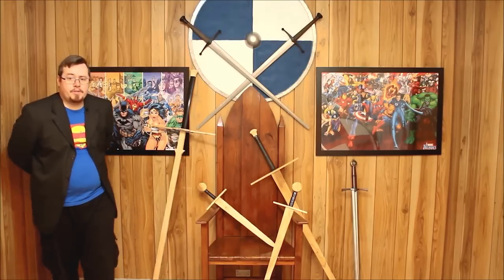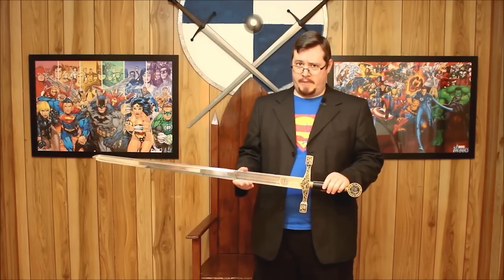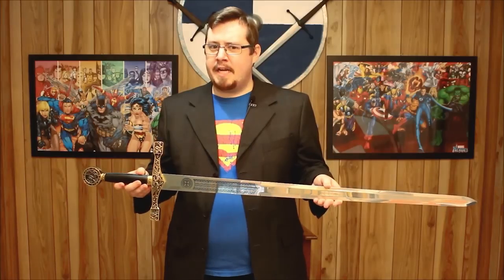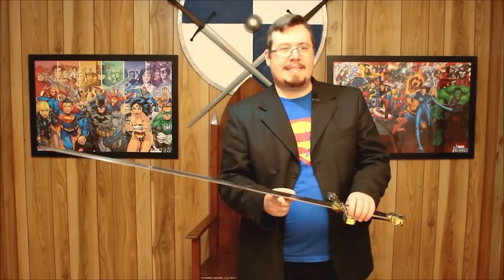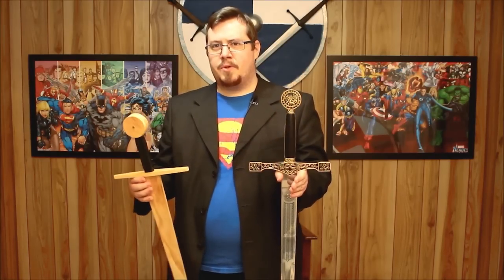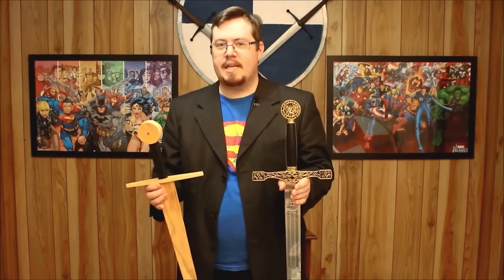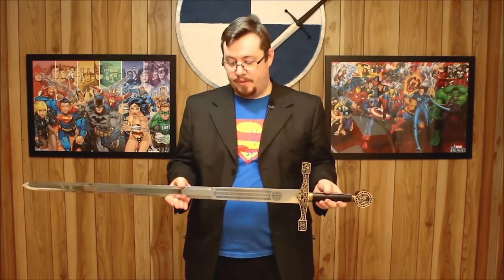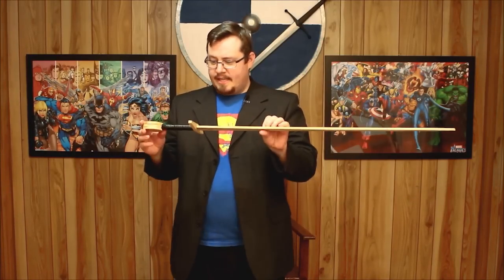Why I use wooden swords and bad sword design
Many swords and sword designs are bad and inaccurate, or too expensive, which has led me to make my own.